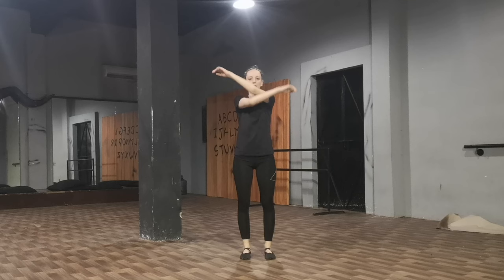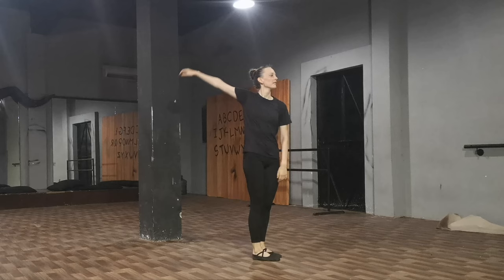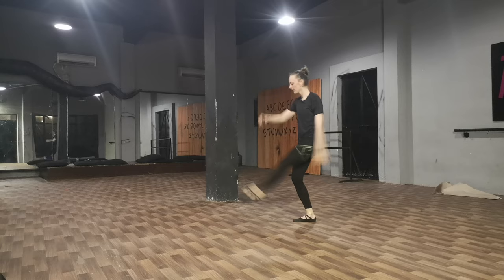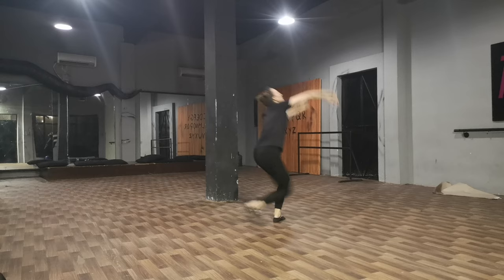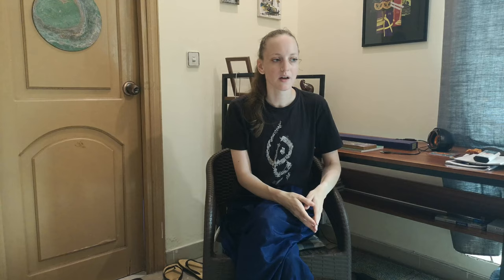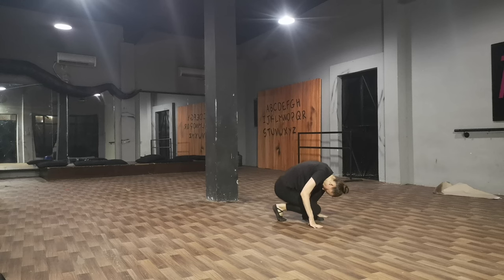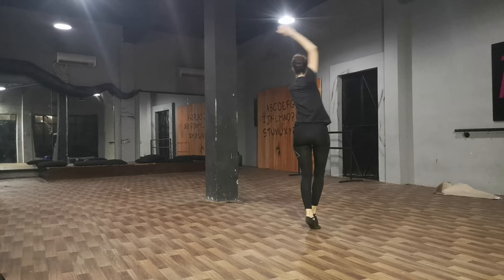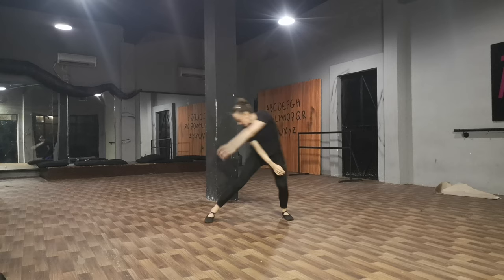The Moment of Suspension | Basics of Limon Technique | Phrasing in Movement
With the fall and recovery of Limon Technique, there's another important aspect, which is the moment of suspense or suspension. I explain this idea and show it in practice.

Like what you see? Share it with a friend!